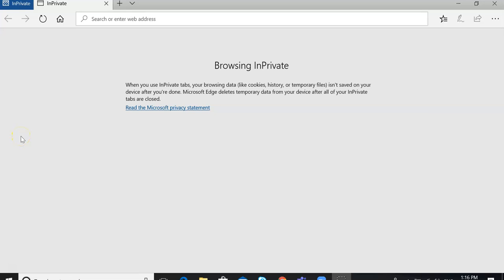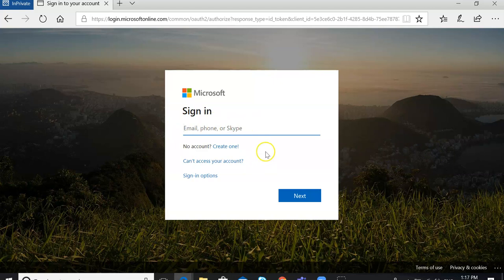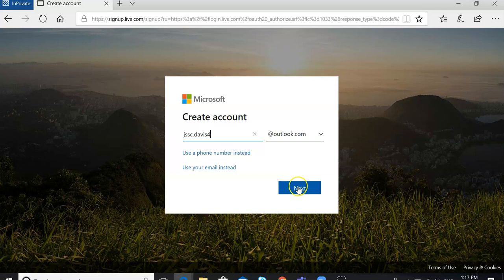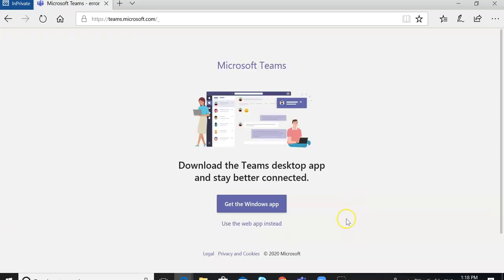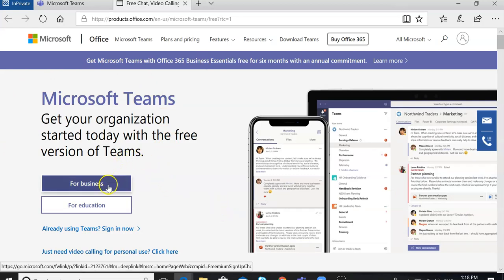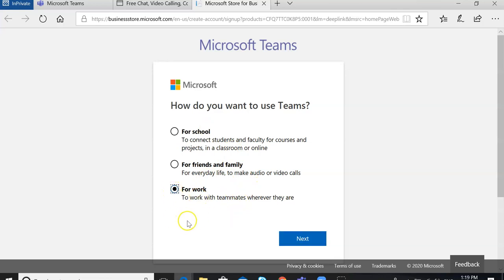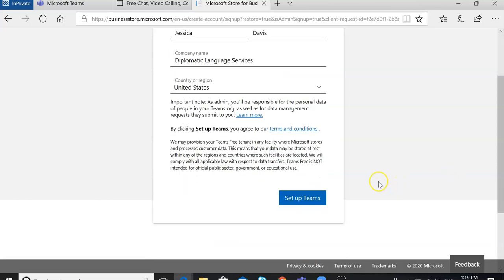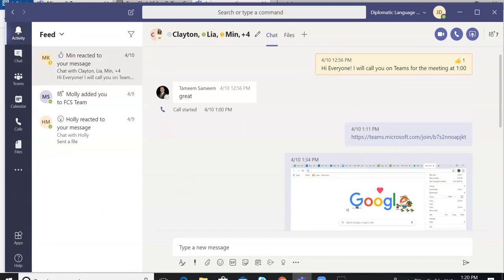Getting Started on Microsoft Teams Without a Microsoft Account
In this Diplomatic Language Services tutorial video, learn how to set up a Microsoft Teams account, if you don't already have a Microsoft account.